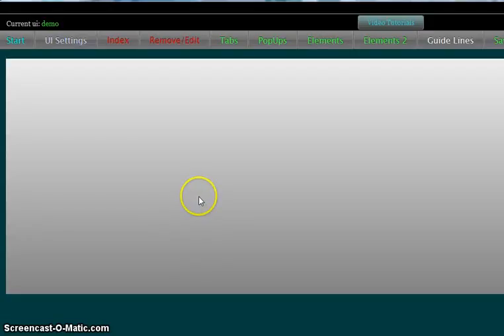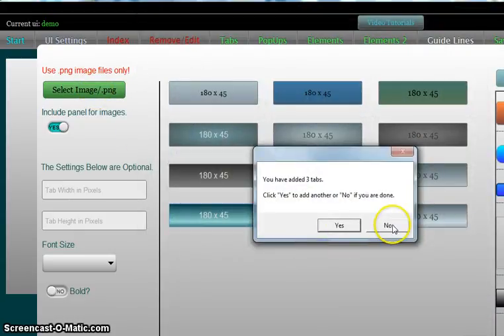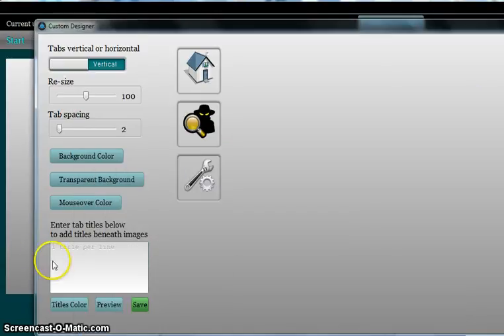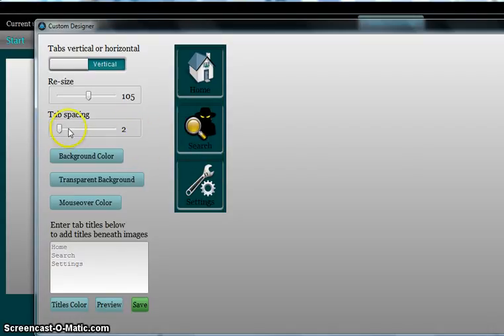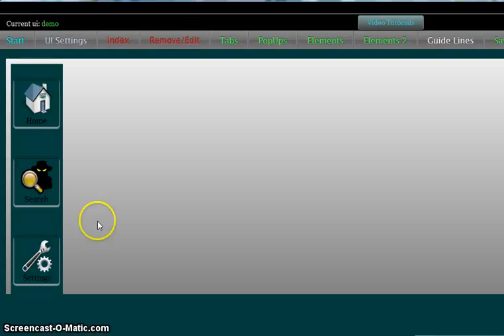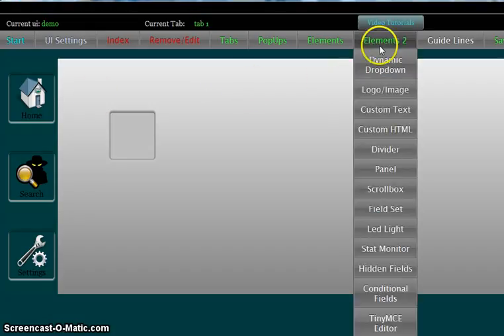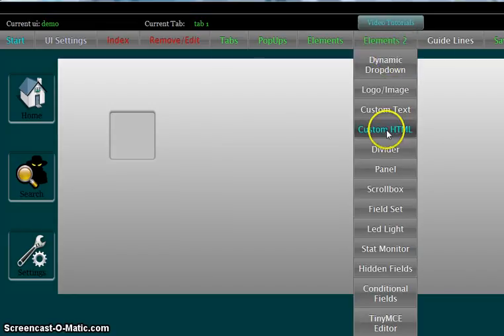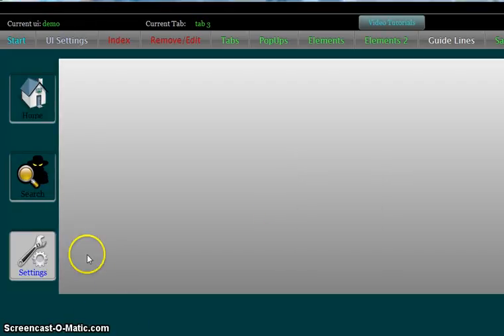tab panels with text